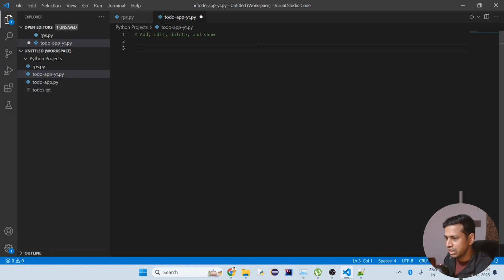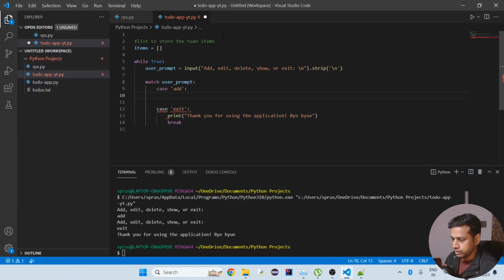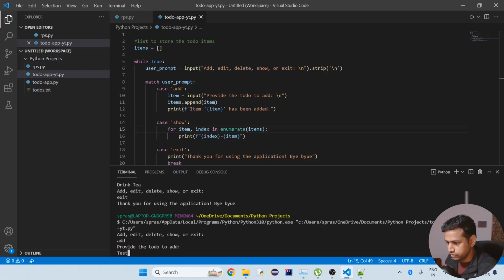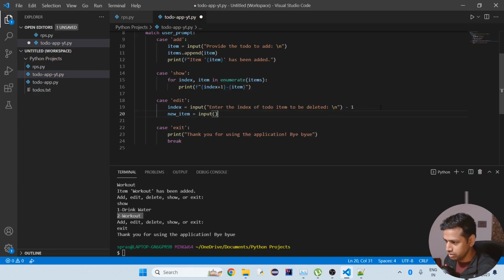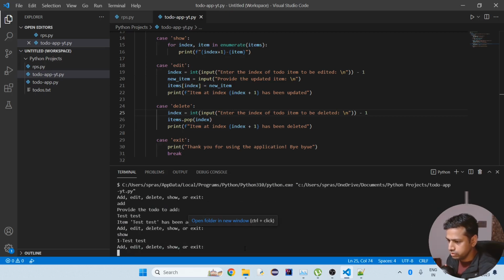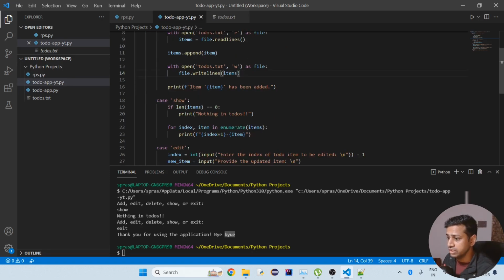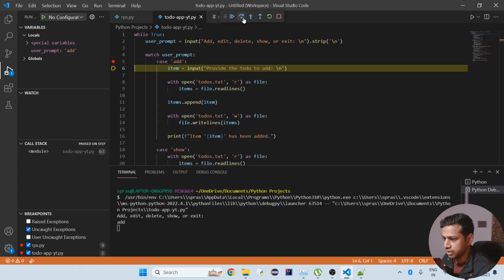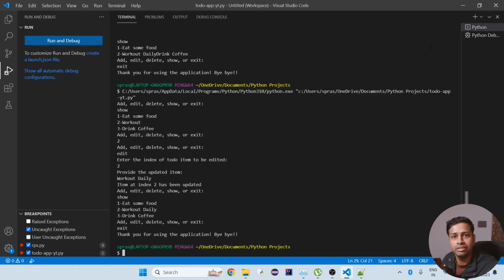Part-1 | Simple Project | Todo Application | Python | Beginners | Tutorials